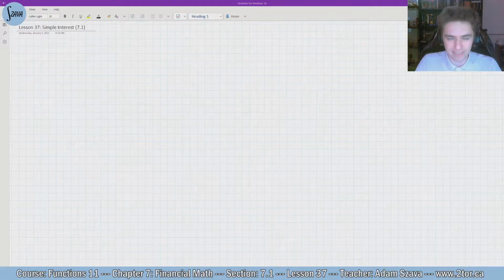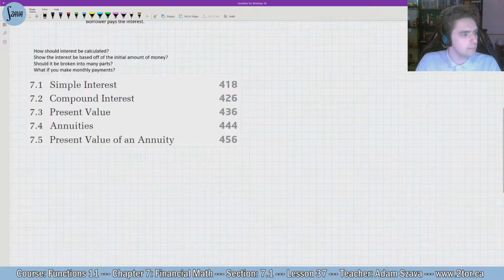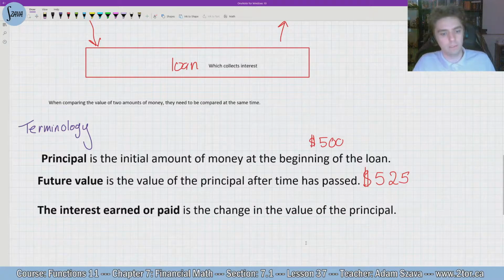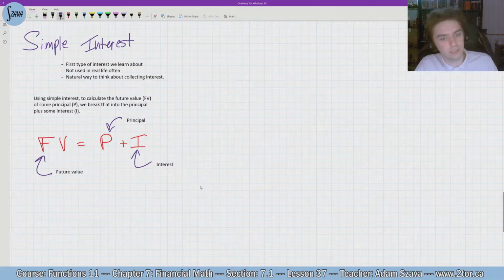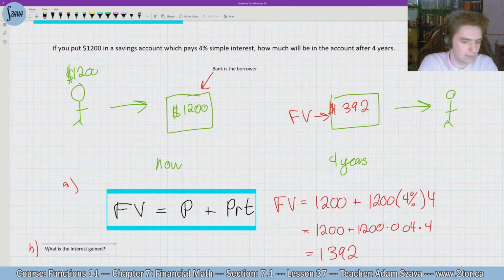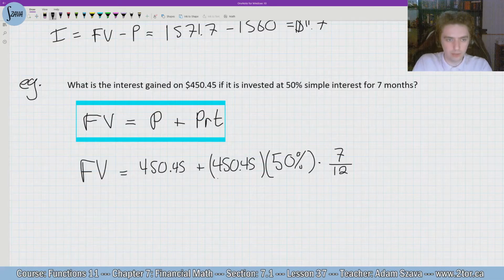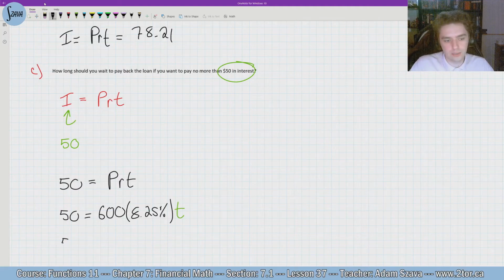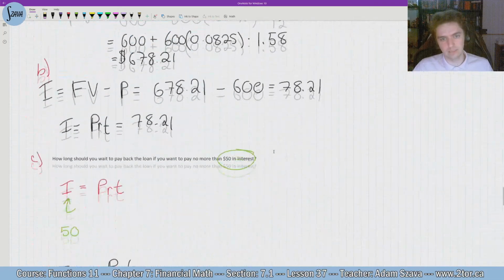Financial Math: Detailed Introduction + Examples (Simple Interest, Terminology, Time-Value of Money)